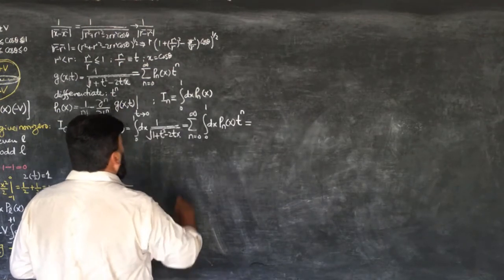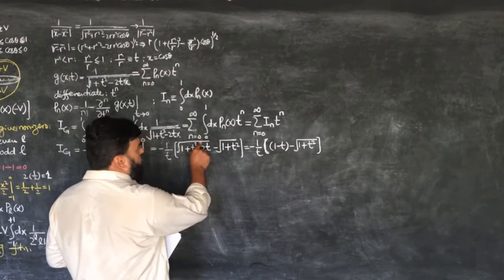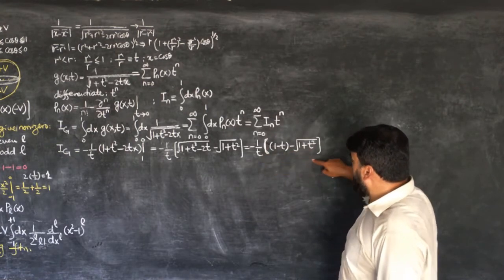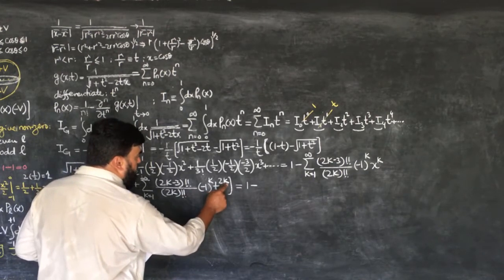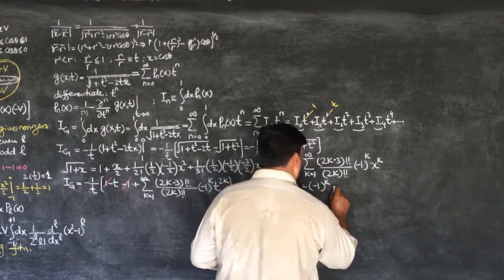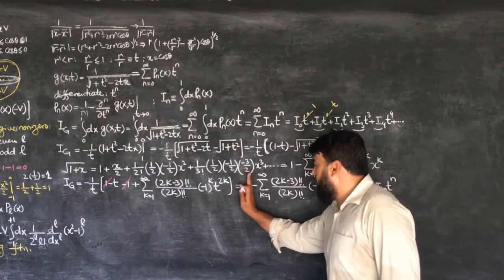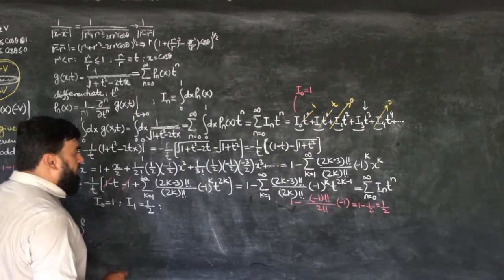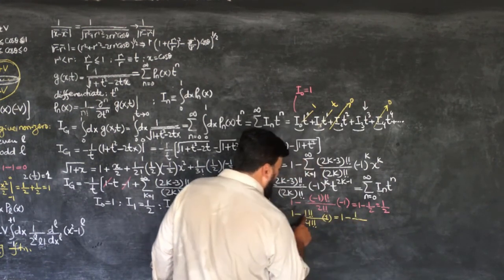L23.1 Laplace equation with azimuthal symmetry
Laplace equation, azimuthal symmetry, boundary value problems, classical electrodynamics, Jackson
Classical Electrodynamics, Third Edition, by John David Jackson, John Wiley and Sons, (1998).

In mathematics, Laplace's equation is a second-order partial differential equation named after Pierre-Simon Laplace who first studied its properties.
This is called Poisson's equation, a generalization of Laplace's equation. Laplace's equation and Poisson's equation are the simplest examples of elliptic partial differential equations.

Laplace’s equation is also a special case of the Helmholtz equation.

The general theory of solutions to Laplace's equation is known as potential theory. The solutions of Laplace's equation are the harmonic functions,[1] which are important in branches of physics, notably electrostatics, gravitation, and fluid dynamics. In the study of heat conduction, the Laplace equation is the steady-state heat equation.

In this chapter the discussion of boundary-value problems is continued. Spherical and cylindrical geometries are first considered, and solutions of the Laplace equation are represented by expansions in series of the appropriate orthonormal functions.
Only an outline is given of the solution of the various ordinary differential equations obtained from the Laplace equation by separation of variables, but the properties of the different functions are summarized.
The problem of construction of Green functions in terms of orthonormal functions arises naturally in the attempt to solve the Poisson equation in the various geometries. Explicit examples of Green functions are obtained and applied to specific problems, and the equivalence of the various approaches to potential problems is discussed.